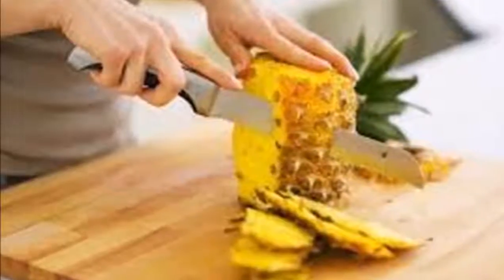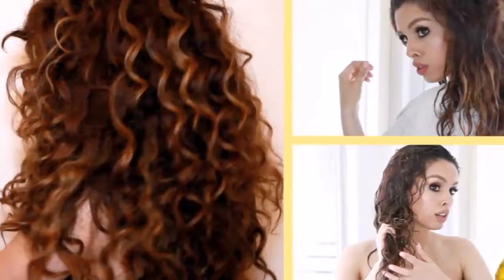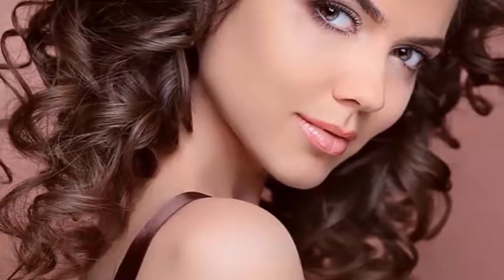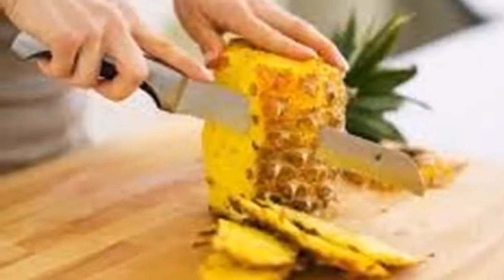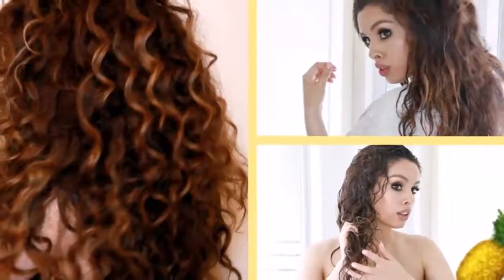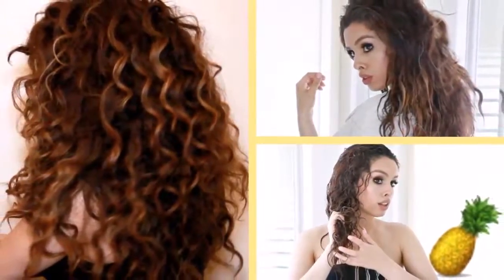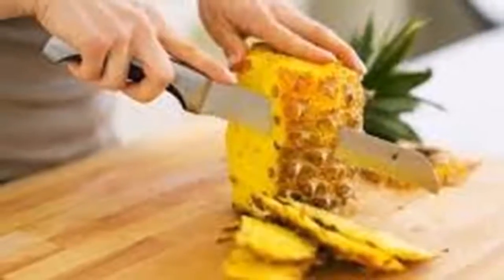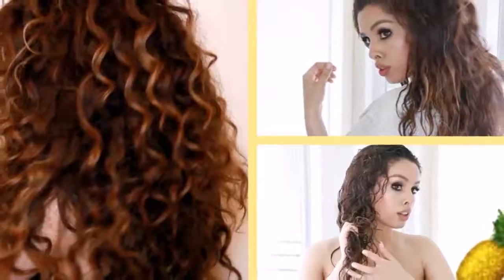This mask can curl your hair in a very short time, and also prevents the fall of it, amazing